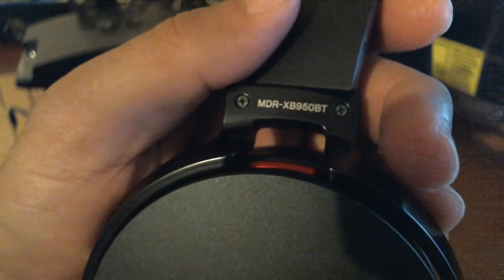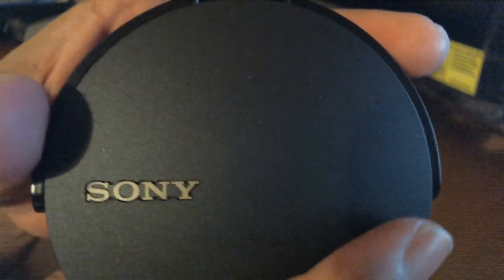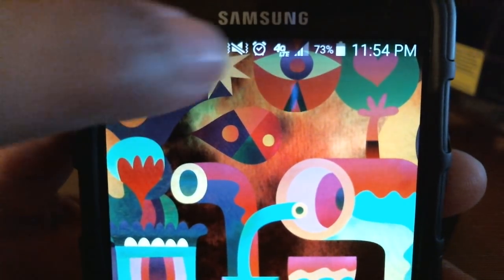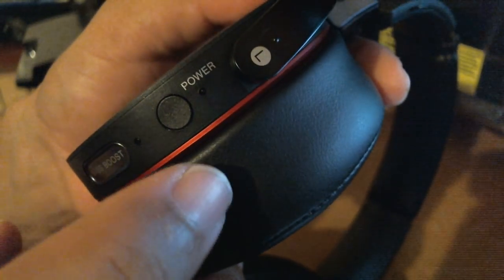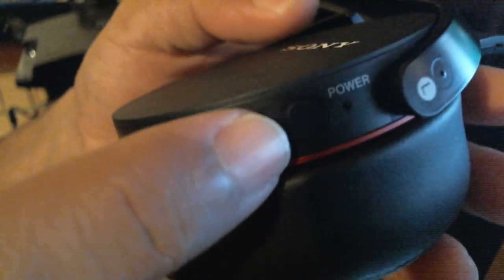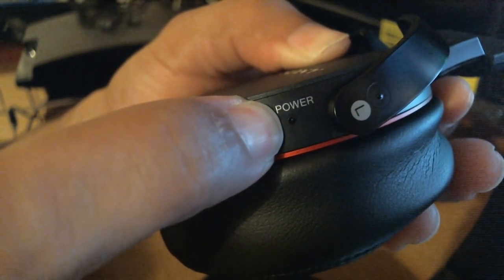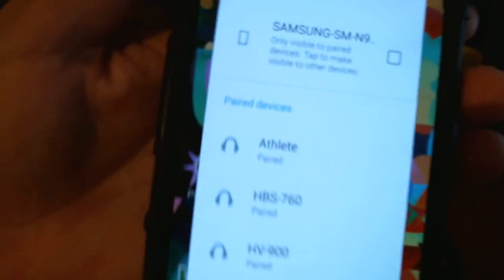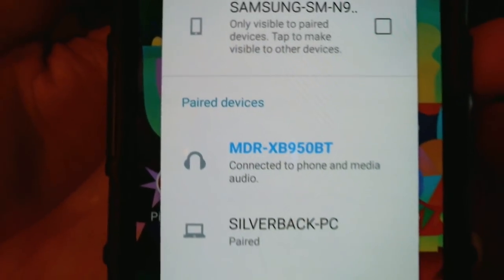How to pair SONY MDRXB950bt bluetooth headset to android phone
a video guide on how to pair the SONY MDRXB950 bluetooth headset to Samsung Note 3 android phone.